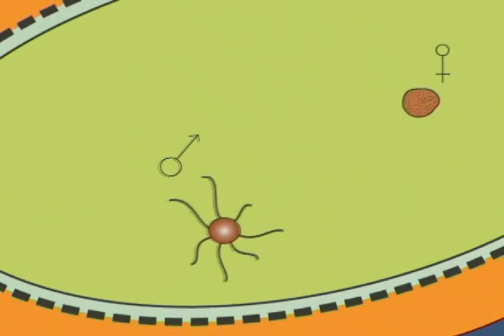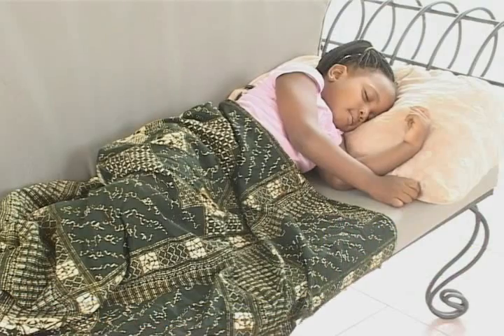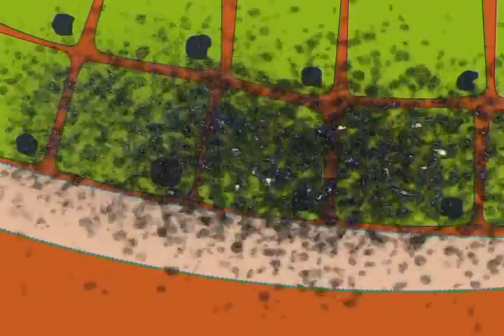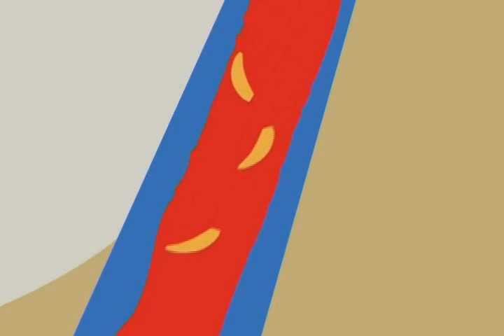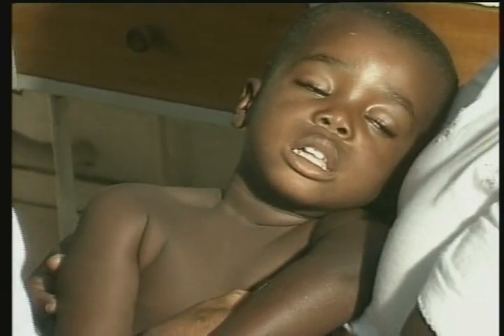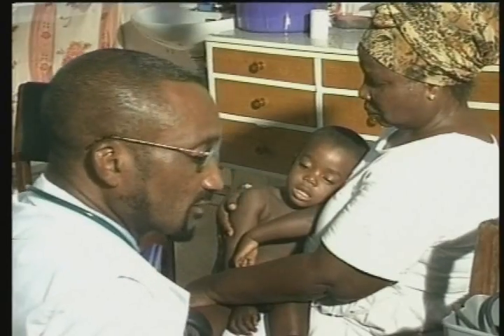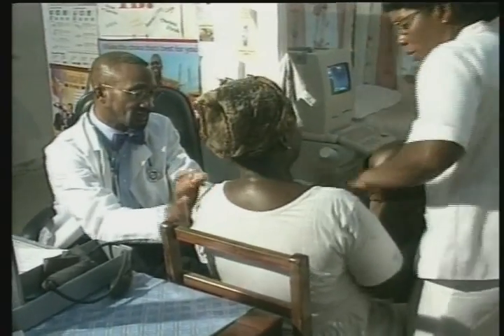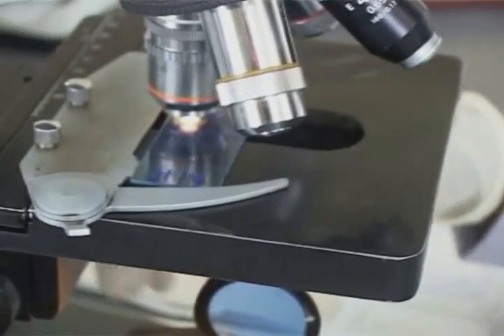Malaria 101 in Ghana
Overview of malaria epidemiology and malaria prevention and control programs in Ghana, 2007, Voices for a Malaria Free Future.